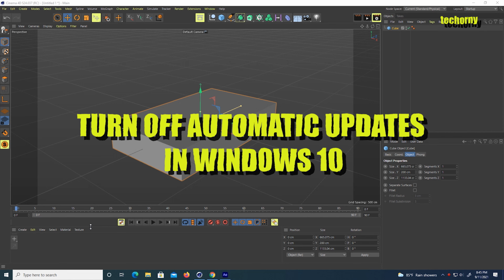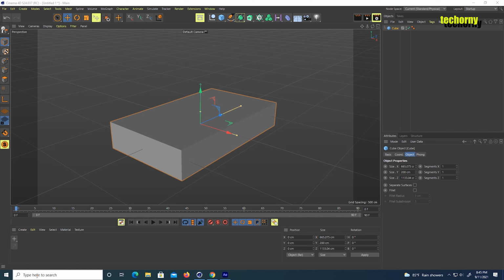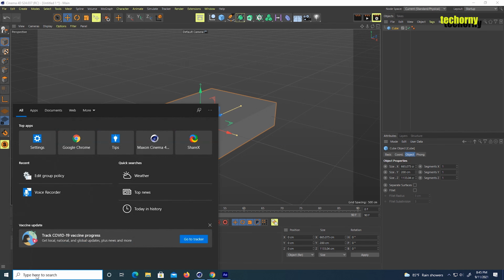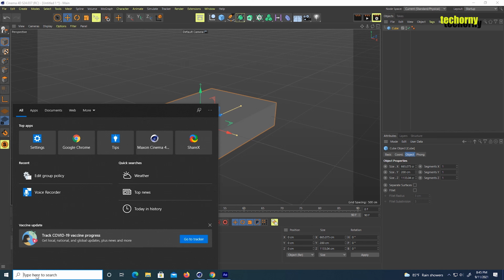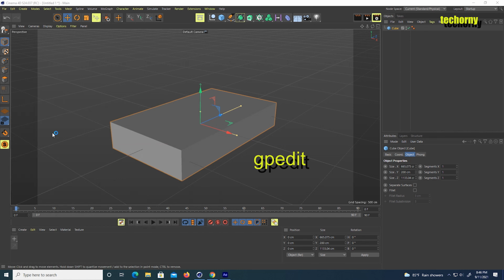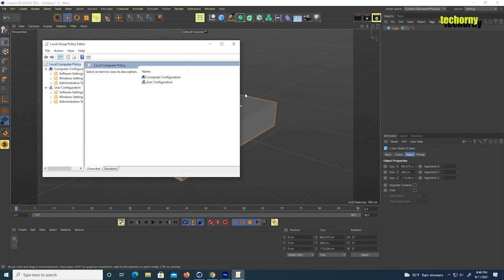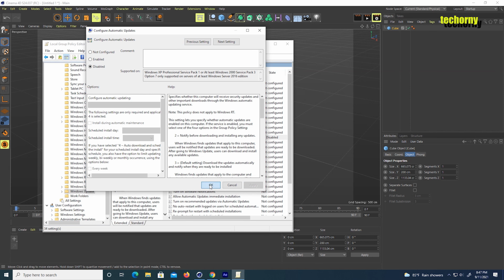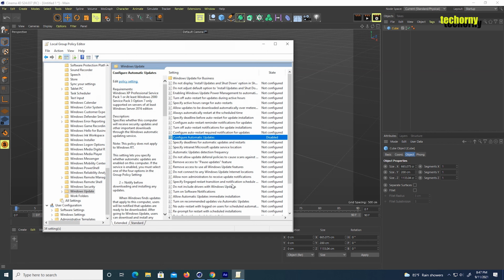HOW TO TURN OFF ANNOYING AUTOMATIC UPDATES IN WINDOWS 10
Automatic updates in Windows can be pretty bulky and frequent. This will cause issues if you are using a limited data connection. Here in this quick tutorial, I'm showing you how you can turn them off so when needed, you can install them manually.